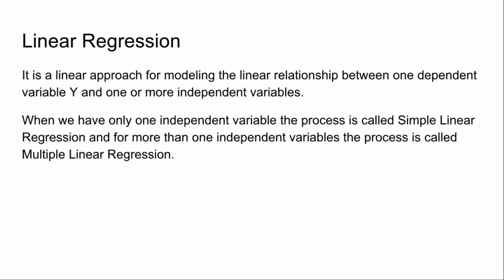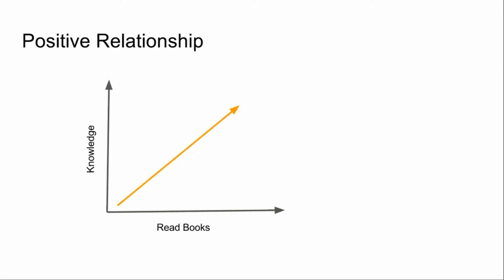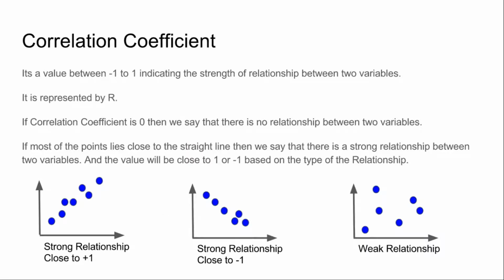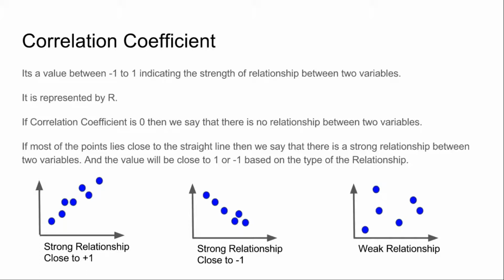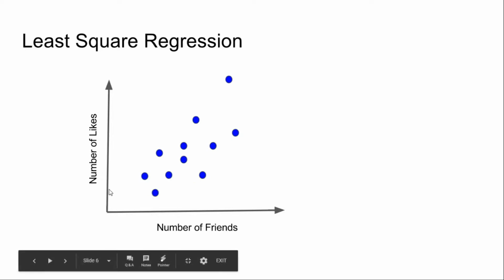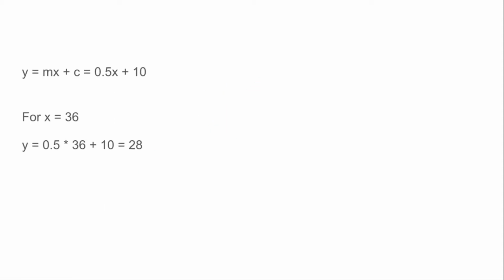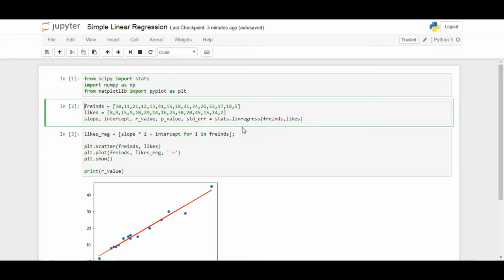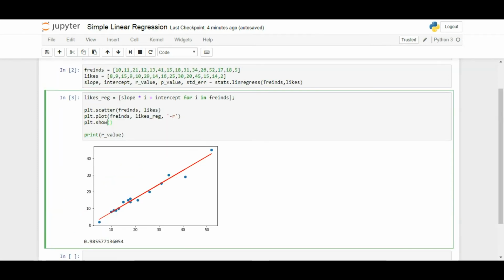Image Classifier Tutorial | Linear Regression #4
Goal is to create an Image Classifier using Tensorflow that can recognise an Image more than 95% of the time. For that we need to understand basics. Today’s Topic is Linear Regression.